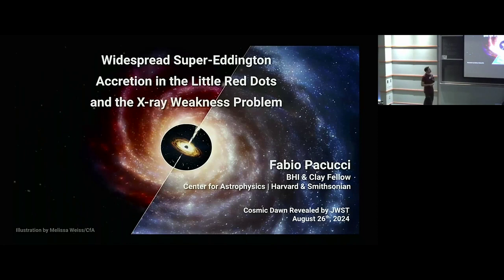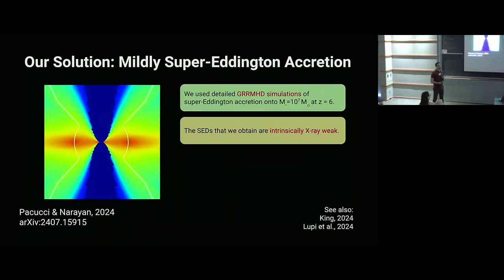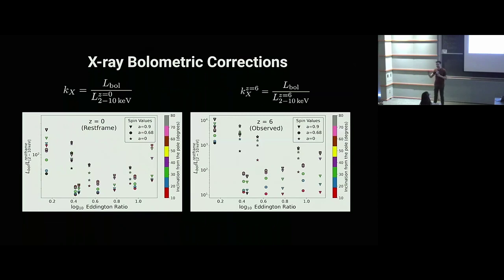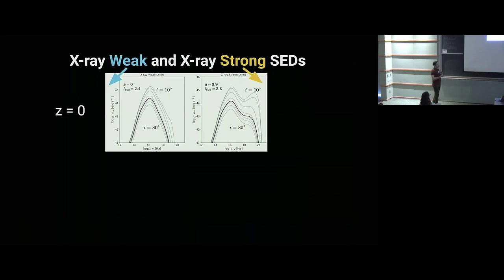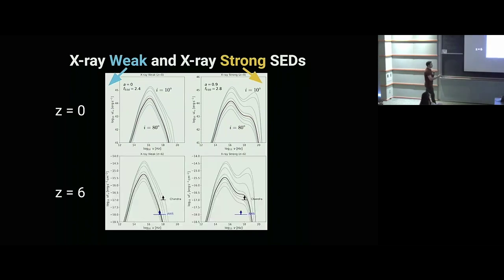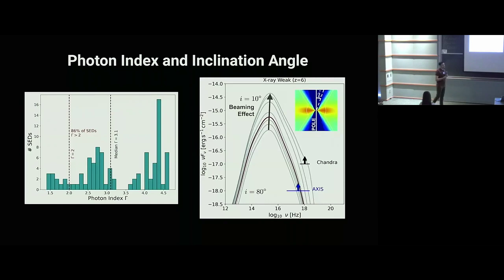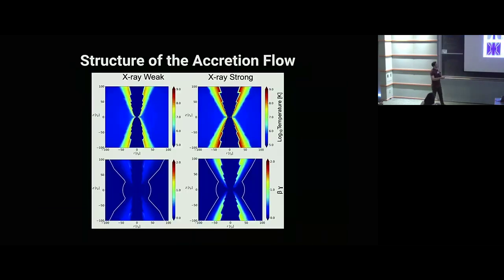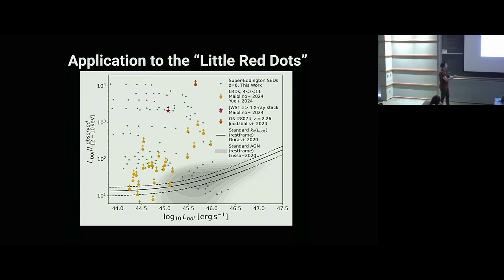Widespread Super-Eddington Accretion in the Little Red Dots & the X-ray... ▸ Fabio Pacucci (Harvard)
Full title: Widespread Super-Eddington Accretion in the Little Red Dots and the X-ray Weakness Problem